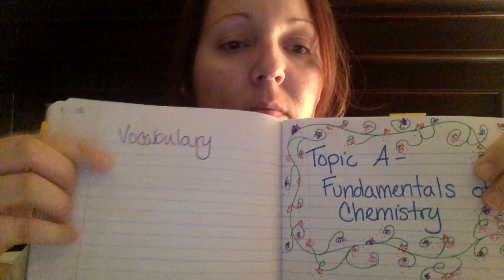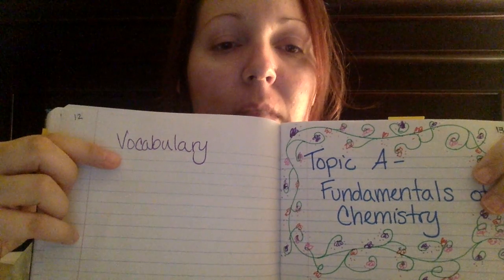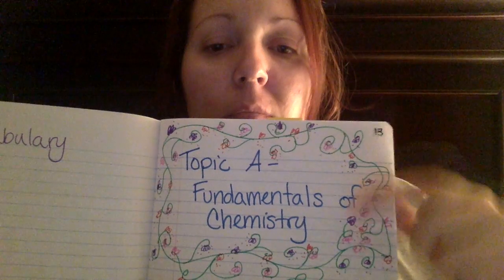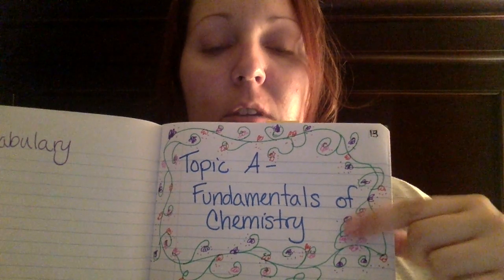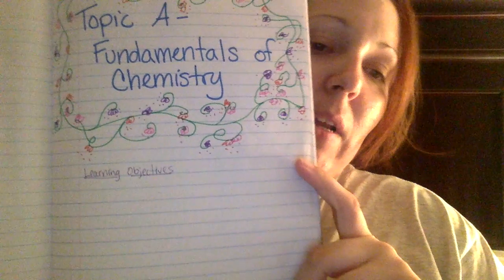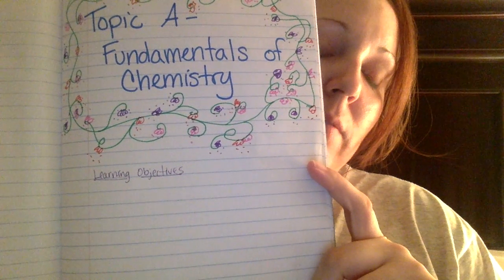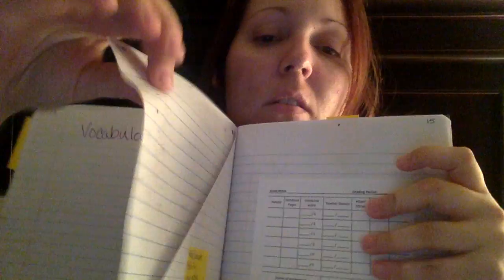How to set up the INB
Directions on how we set up our Notebook in Chemistry class.